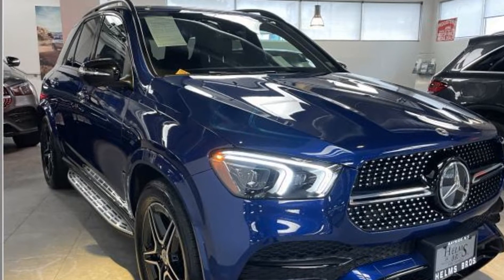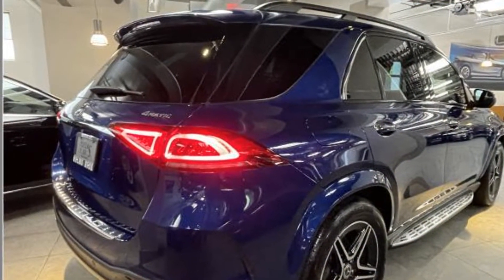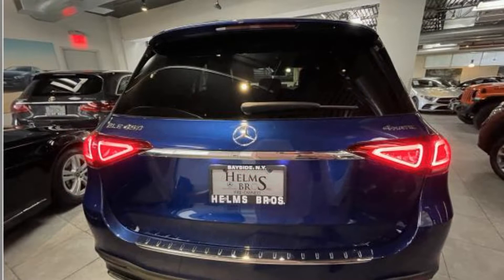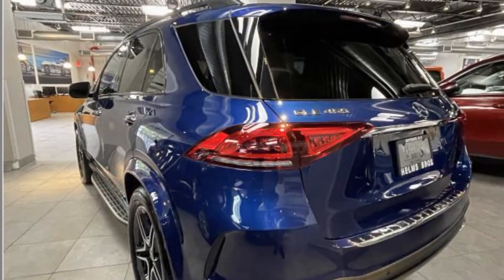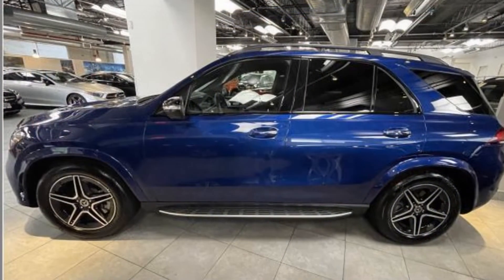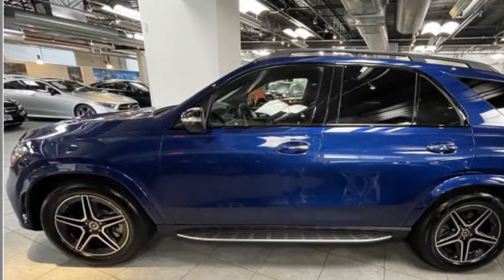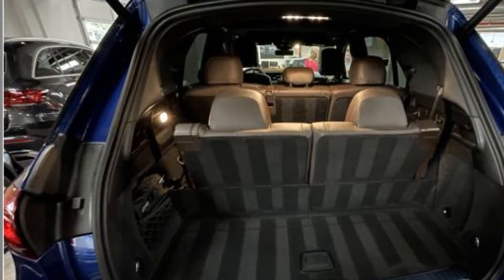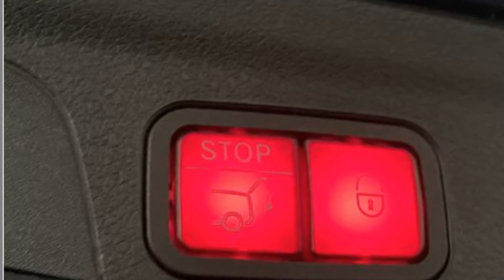Used 2021 Mercedes-Benz GLE GLE 450 4JGFB5KE1MA523310 Bayside, Long Island, Queens, New York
2021 Mercedes-Benz GLE GLE 450 4JGFB5KE1MA523310 Video

This 2021 Mercedes-Benz GLE GLE 450 4JGFB5KE1MA523310 is full of phenomenal features such as: